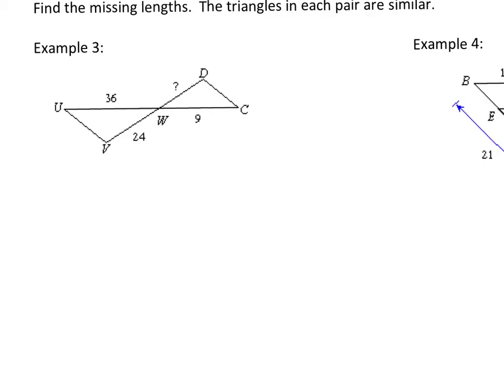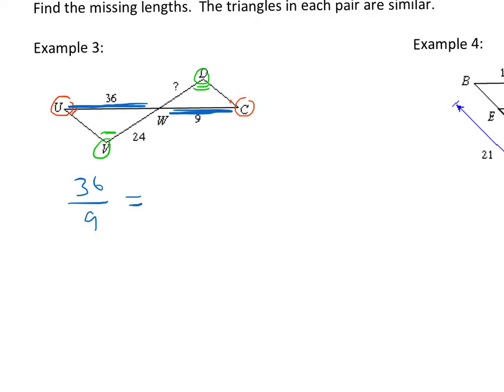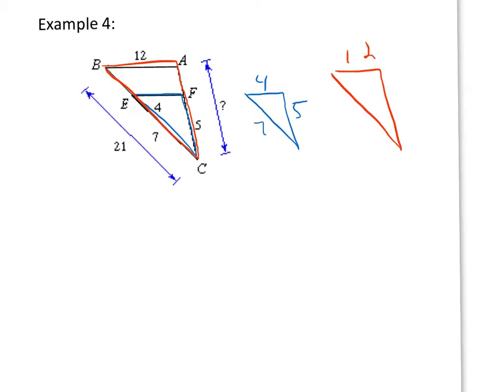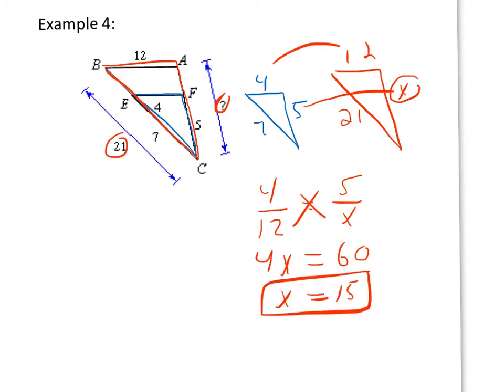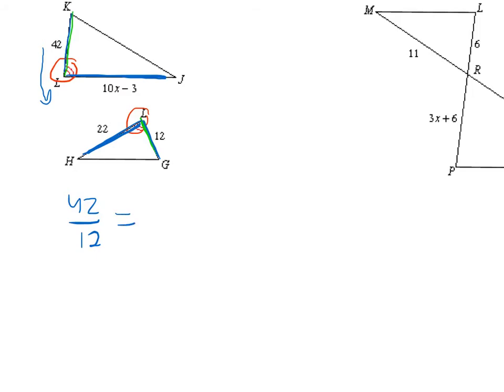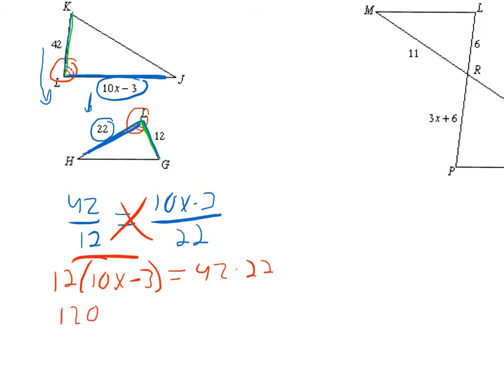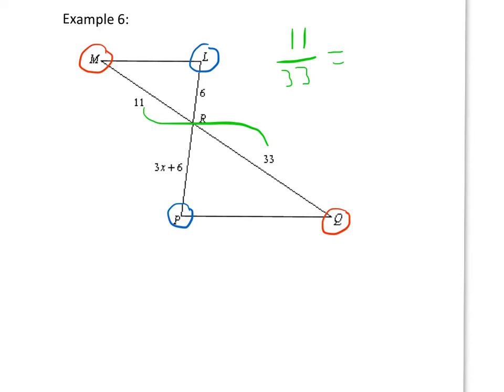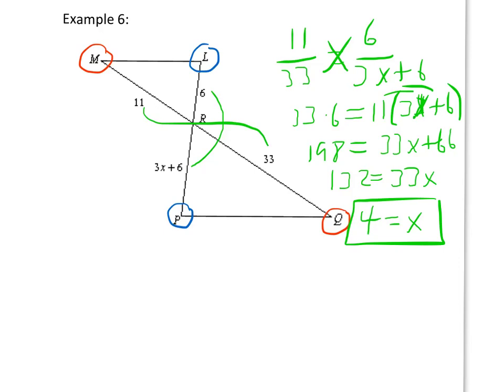L10 6 Video Part 2